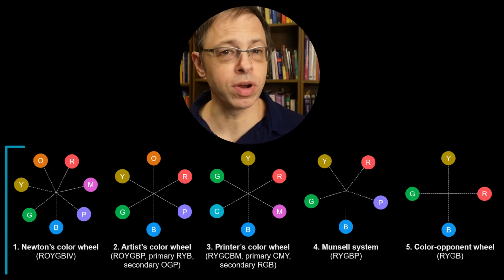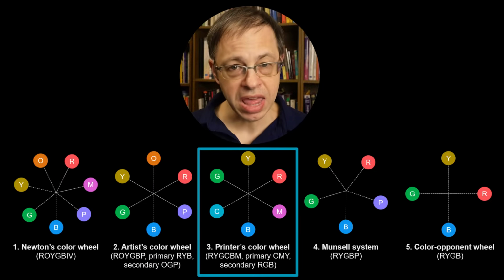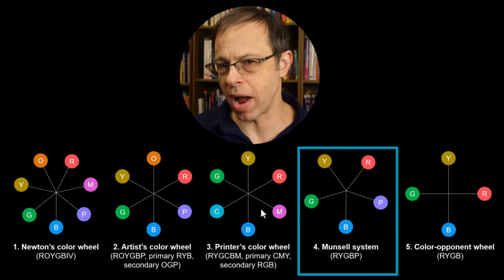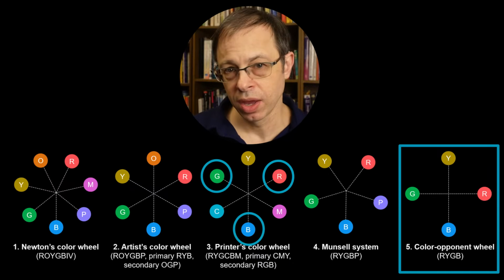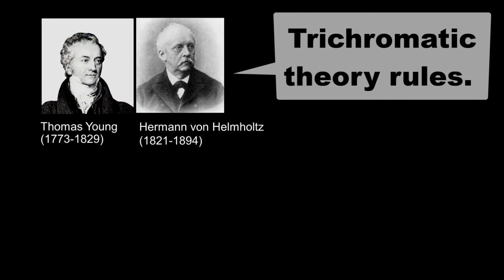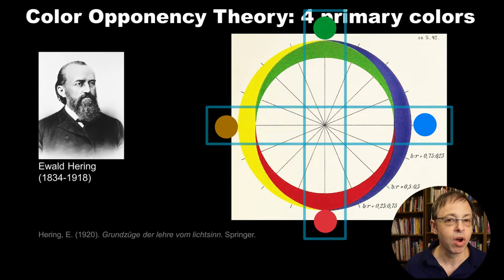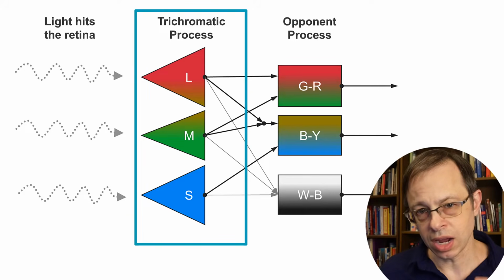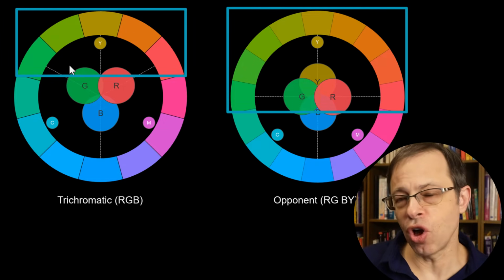Do You Know The 5 Color Wheels?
Color theory is hard to apply if you don't know which color wheel you're using. And depending on your project, some color wheels will be more helpful than others.

In this video, I'll help you understand some of the major differences between color wheels. This will give you insight into which wheel you're using, which you need, and help you understand some of the pros and cons of different wheels.

Then we'll cover the two wheels that I believe are most important for those working in digital products, UXD, interactive design, behavioral design, and data science.

I'll share some historical origins of color wheels, highlight their distinctions, and demonstrate why selecting the appropriate color wheel is crucial for your design's success.

For those interested in color psychology, this is an introductory video, that we’ll build upon later as we go deeper into the actual science of how color impacts human behavior.

SCIENTIFIC PAPERS:
•Dodgson, N. A. (2019). What is the “opposite” of “blue”? The language of colour wheels (JPI-first). Electronic Imaging, 2019(12), 10401-1.
•Shevell, S. K., & Martin, P. R. (2017). Color opponency: tutorial. JOSA A, 34(7), 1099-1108.
•Hering, E. (1920). Grundzüge der lehre vom lichtsinn. Springer.
•Nakajima, K., Minami, T., & Nakauchi, S. (2017). Interaction between facial expression and color. Scientific reports, 7(1), 1-9.
•Benitez-Quiroz, C. F., Srinivasan, R., & Martinez, A. M. (2018). Facial color is an efficient mechanism to visually transmit emotion. Proceedings of the National Academy of Sciences, 115(14), 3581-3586.
•Burriss, R. P., Troscianko, J., Lovell, P. G., Fulford, A. J., Stevens, M., Quigley, R., ... & Rowland, H. M. (2015). Changes in women’s facial skin color over the ovulatory cycle are not detectable by the human visual system. PLoS One, 10(7), e0130093.

COLOR PSYCHOLOGY BOOK:
I'm finalizing a book on the psychology of color. Here is where some of the material comes from, and where I'll share updates as the book launch approaches: